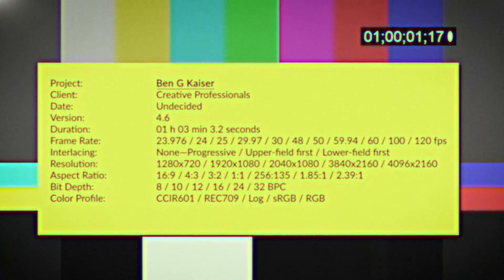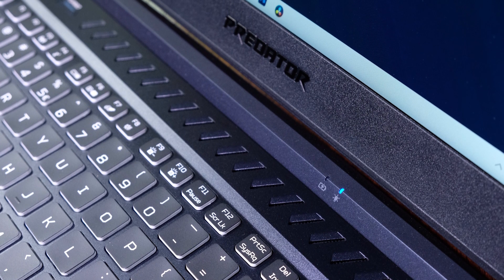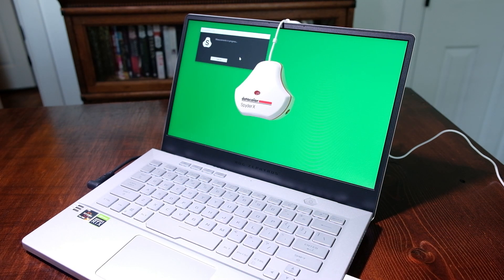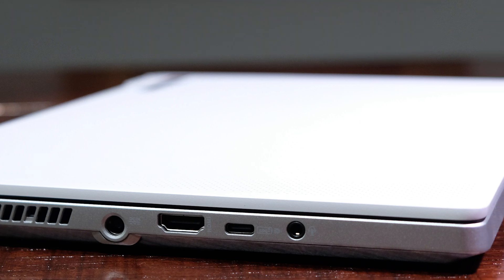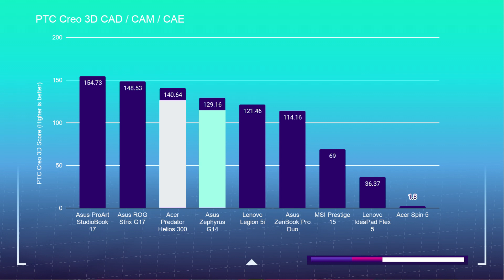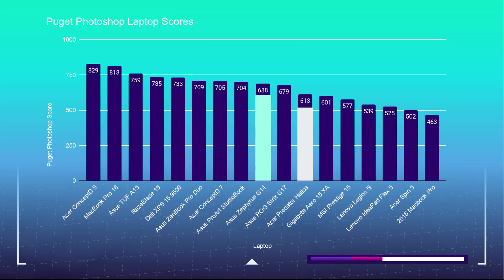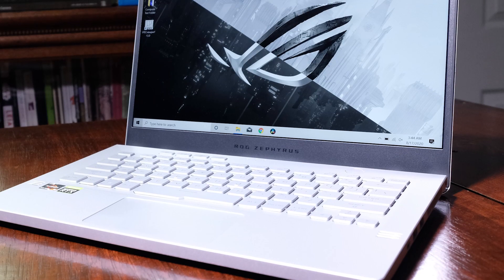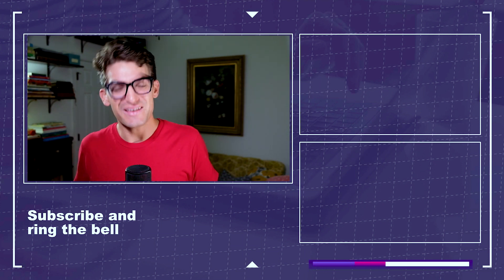Acer Predator Helios 300 Vs Asus Zephyrus G14 for Video & Photo Editing, Design, and 3D Modeling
The head-to-head battle of the 2020 Acer Predator Helios 300 Vs the 2020 Asus Zephyrus G14 has arrived and I have run each of these laptops through 14+ creator focused benchmarks covering video editing in Premiere Pro and DaVinci Resolve, motion design, graphic design, photo editing, 3D modeling, and more.

💻 Acer Predator Helios 300 - Commission Earned )

💻 Asus Zephyrus G14 - Commission Earned )
💻 Asus Zephyrus G14 - Ryzen 7 4800H - Commission Earned )

We are going to find out if the Asus Zephyrus G14 series or the Acer Predator Helios is the right laptop for your needs.

Jumping right into the build quality both laptops have very different appearances. The Helios 300 with its glowing Predator emblem and the Asus Zephyrus G14 with its matte white LED infused top cover.

Concerning the build quality my votes swings toward the Zephyrus G14 with its aluminum top, bottom cover and Keyboard deck. The Helios 300 is aluminum as well, but just not on the bottom cover, which is where the Zephyrus G14 excels.

Regarding the ports on each of these laptops I always encourage people to think about their own use cases. The latest and greatest ports are great but on if they fit your needs. So observe the ports shown here and choose wisely.

The Zephyrus G14 comes with:
x1 USB-C 3.2 Gen 2 (DisplayPort + Power Delivery)
x1 USB-C 3.2 Gen 2
x2 USB-A 3.2 Gen 1
HDMI 2.0
Mic/headphone combo

And the Helios 300 comes with:
USB 3.2 Gen 2 (power-off charging)
USB-C 3.1 (DisplayPort + Charging)
HDMI 2.0
Mini Display 1.4
Network Port
Mic/headphone combo

As I open the lid on each of these laptops I am able to do so with one hand. The hinges are smooth and strong. There is only a slight bit of screen flex that is equally present on the Zephyrus G14 and Helios 300. I would rate the hinges as a tie-breaker. Both are solid and sturdy.

Before we move onto the screen quality I want to discuss the ventilation on these two laptops. Both the Zephyrus G14 and the Helios 300 have generous vents for cooling. They both have vents on the bottom cover, behind the keyboard deck, and on both side panels.

However the Helios 300 also has a vent on the top of the Keyboard deck, which we will find later in the video increase the ability for it to run cooler than the G14.

How noisy are these fans and how well do they cool the laptop during the benchmark tests coming up later in the video?

At Idle the Helios 300 kicks onto 37dB, whereas the G14 gets a bit louder at 43dB and remains there for the most part while doing some light web browsing.

The Acer Predator Helios 300 comes with a 15.6 inch FHD 16x9 display that can reach 144Hs at a 3ms response time. At full brightness it can reach 310 nits with a color gamut range of 97% sRGB - 77% Adobe RGB - 77% DCI-P3 all at an average Delta E of 1.86.

For a gaming laptop this is a fantastic screen, but I must say the Zephyrus G14 is equally impressive.

The Asus Zephyrus G14 comes with a 14 inch FHD 16x9 display that can reach 120Hz. At full brightness it can reach 330 nits with a Pantone Validated color gamut range of 96% sRGB - 75% Adobe RGB - 76% DCI-P3 all at an average Delta E of 1.27.

Both the Asus Zephyrus G14 and the Helios 300 come with all in one trackpads with the click built in. I will say that I favor the Helios trackpad as it is much larger than the G14’s. Now, it is right to consider that the G14 is a whole 1.6 inches smaller, concerning the screen, which takes away from a good portion of the available measurements for the keyboard deck.

But nonetheless I like its size more. However both trackpads have a nice smooth firm click when pressed and accurate click as well as touch gestures. So either way you will be satisfied with the trackpad, but if you have watched a lot of my reviews you know that I am a big fan of the Helios 300’s trackpad. I have said, and continue to stand by, it is one of the best gaming laptop trackpads I have ever used.

If you’re looking for a high performance all-aluminum Ryzen 9 laptop with solid color accuracy, great benchmarks in all of the tests performed, and a distinguished build quality then I would pick up the Asus ROG Zephyrus G14.

However if you’re looking for an aluminum laptop that performs cool and fairly quiet while getting great benchmarks results in photoshop, video editing, 3D modeling and motion design, all packed with a bright color accurate screen then you will want to snag the Acer Predator Helios 300.